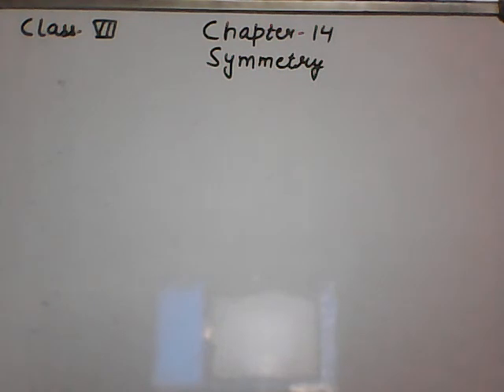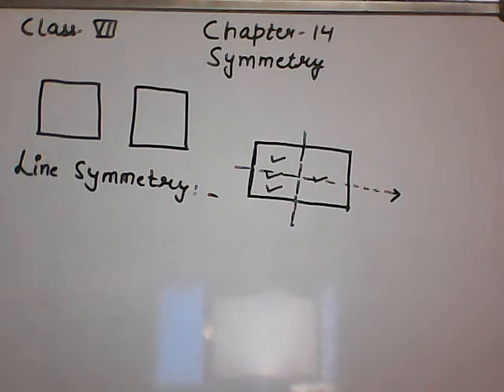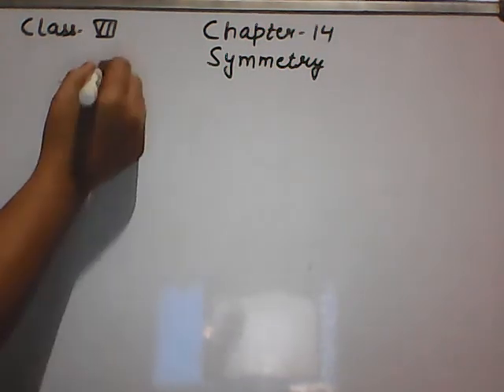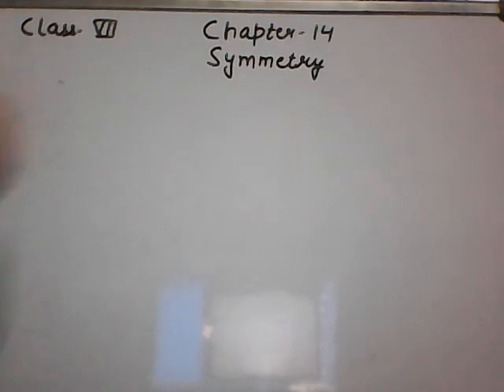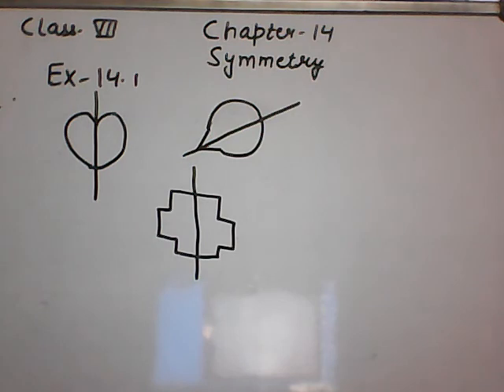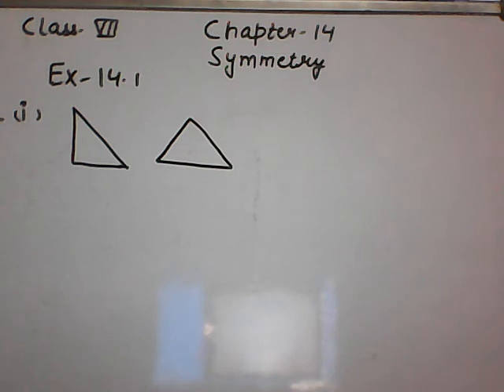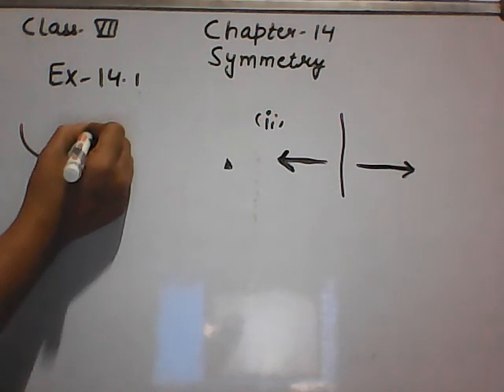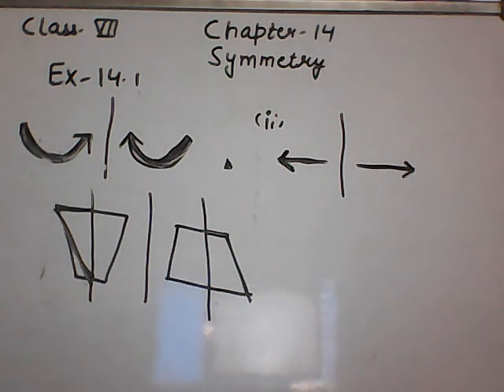Chapter 14 Symmetry (Line symmetry)